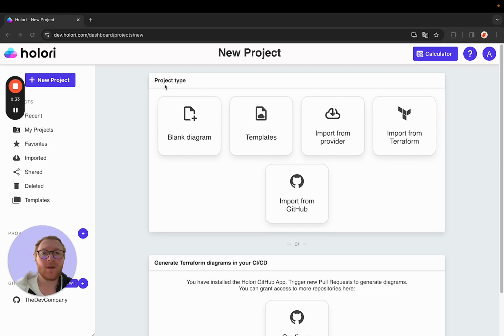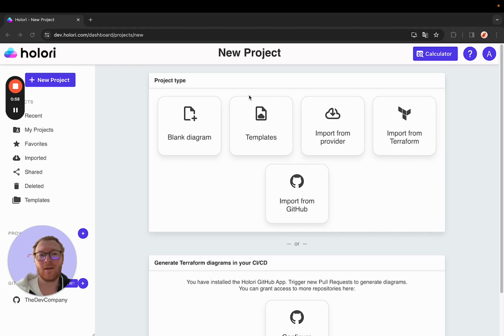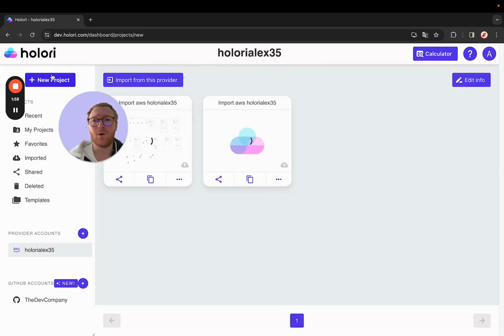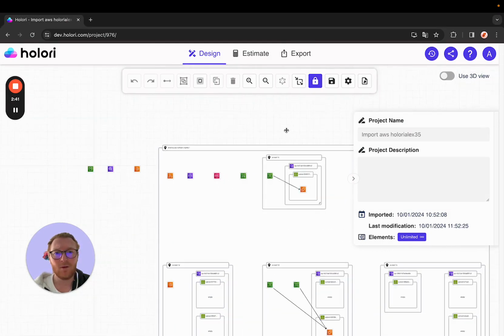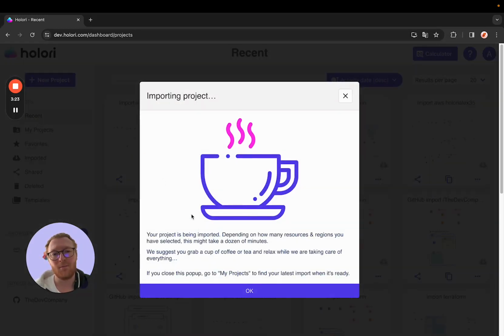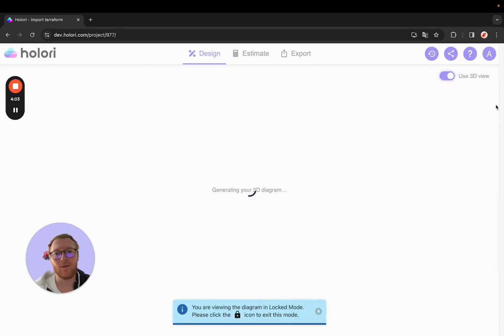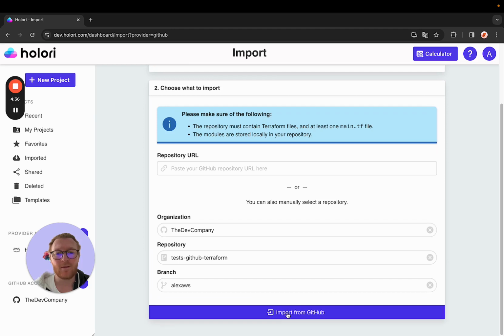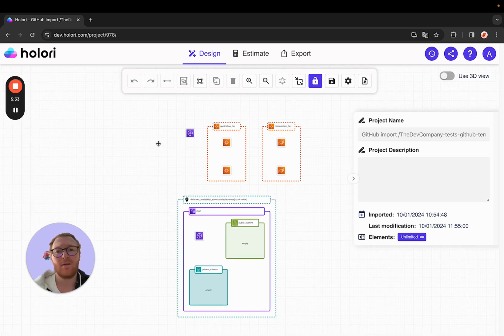Visualize your existing infrastructure with Holori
Discover how to visualize your cloud infrastructure using Holori.
In this video Alex will guide you though the various options to import your infra.
Did you know that you can import your infra:
-  from your AWS account
-  from a Terraform file for AWS, GCP and Azure
- from a GitHub repo

And of course, you can create a beautiful infra diagram from scratch using numerous cloud providers icons such as AWS, GCP, Azure, OVHcloud, Oracle Cloud (OCI), Scaleway, Hetzner, Linode, Digital Ocean...